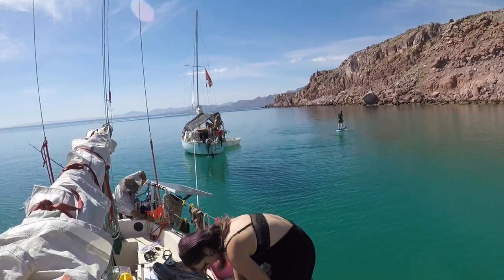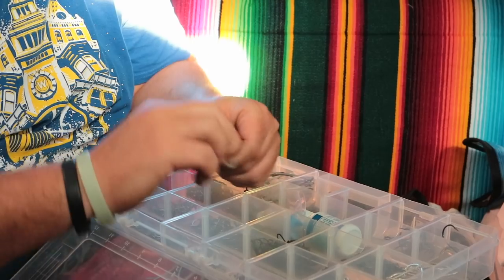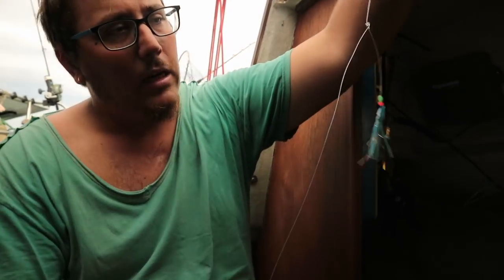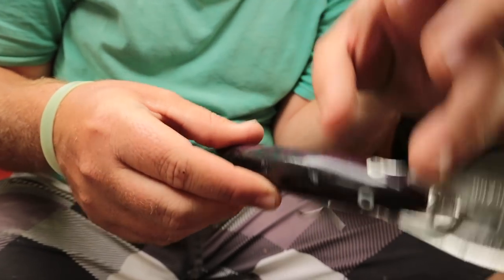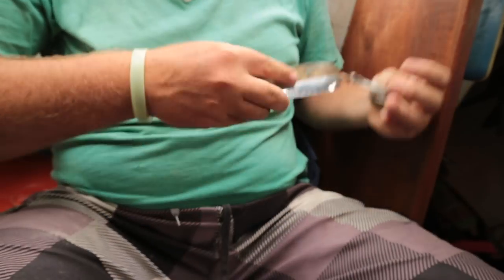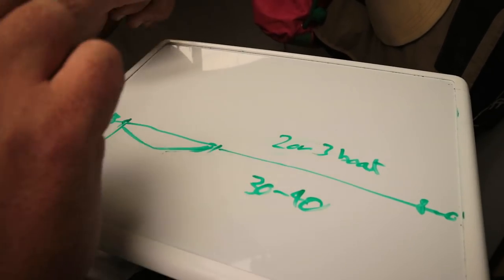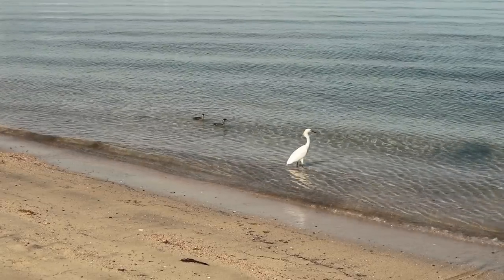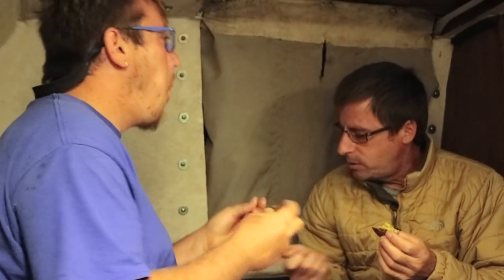Get Fish Without Losing Fingers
Robi's guide to fishing gear.